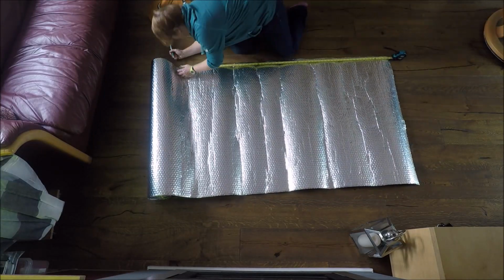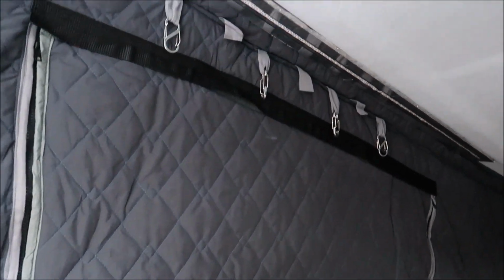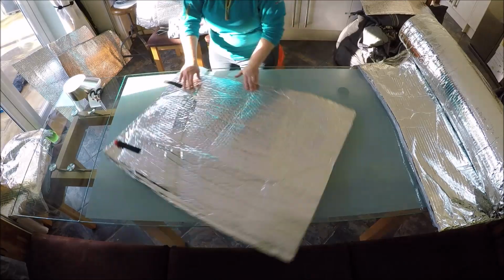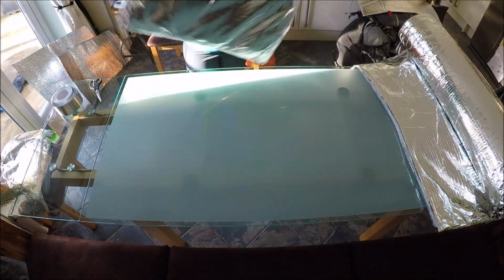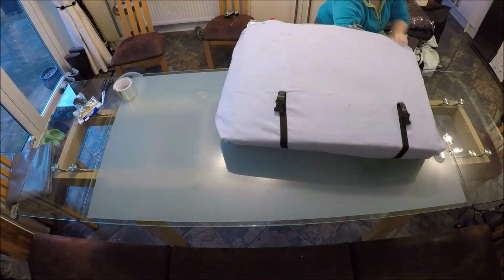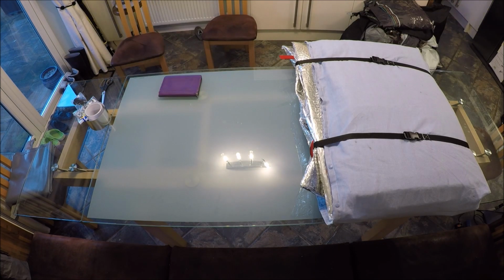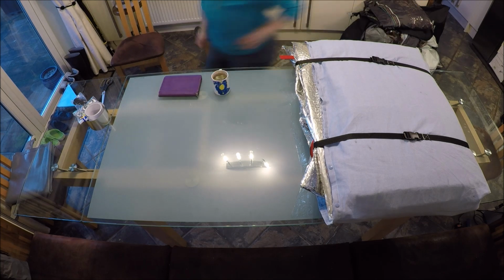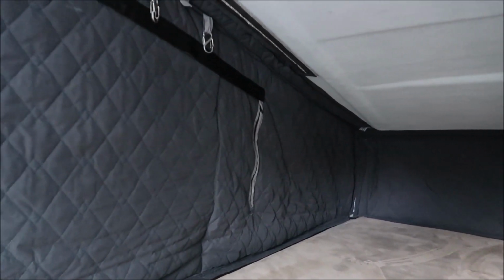Prepping the pop top roof bed for winter - 7 - even more roof bed insulation!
In this episode I prepare us for caravanning in the extreme cold by transforming the foil templates we made to correctly size the fabric insulation into super insulating extra insulation panels.